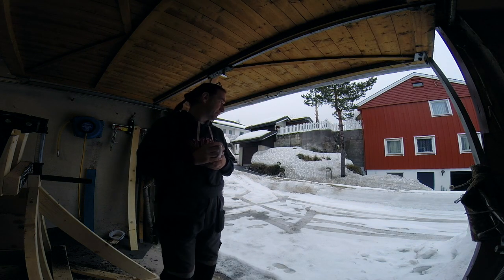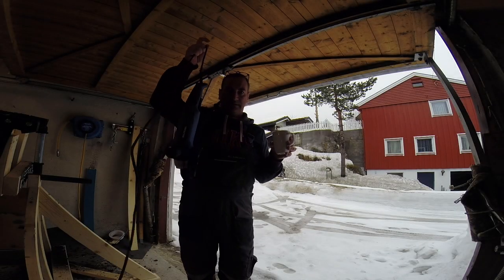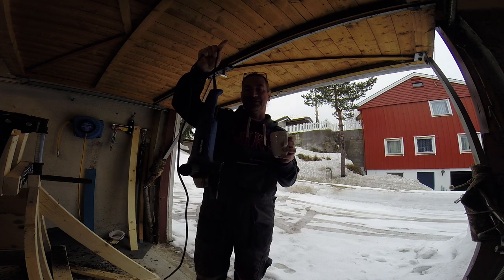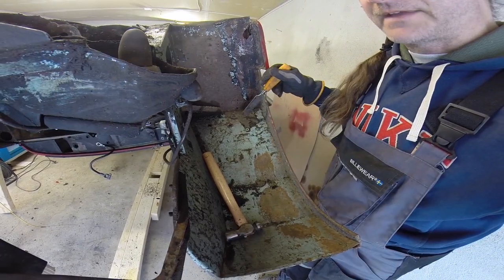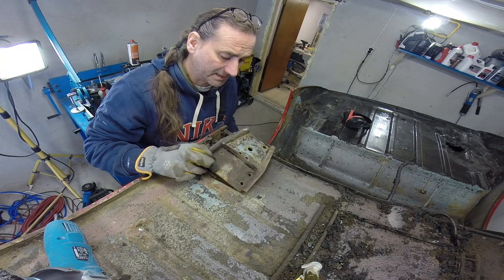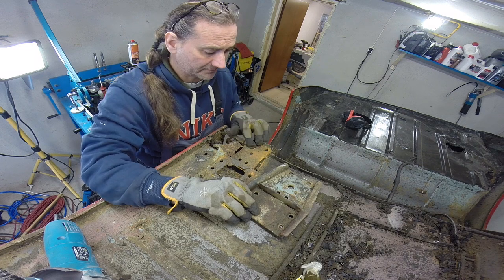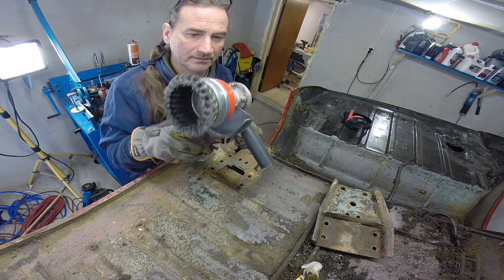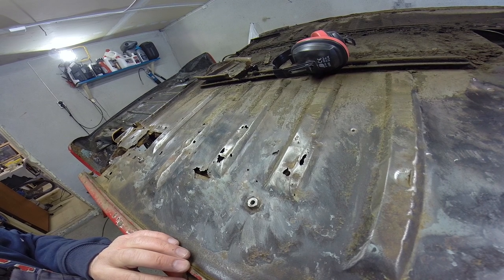Frogeye Vlog 2 EP21 Grinder Down!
'Tis my angle grinder I'm having issues with, not the other grindr, I've never had issues with that. Includes some footage of froggie being driven a couple of years back...